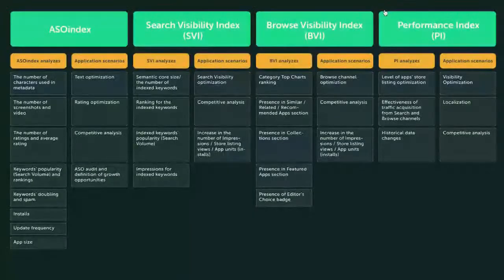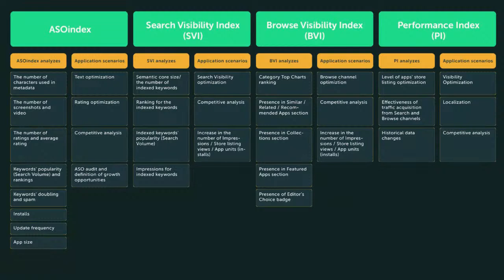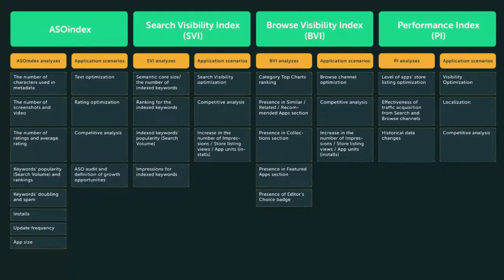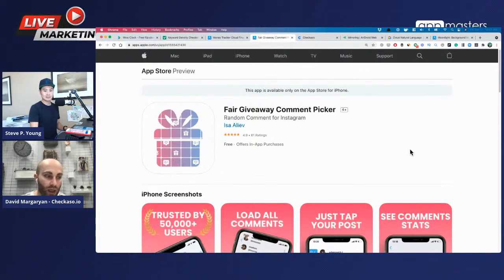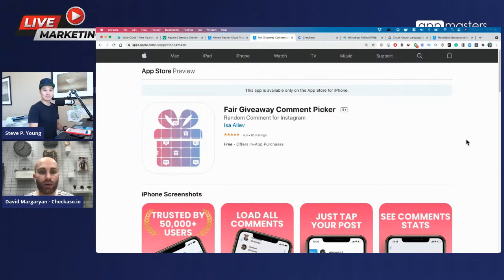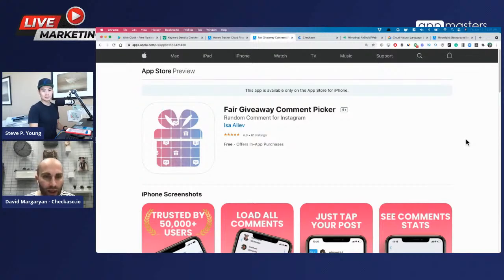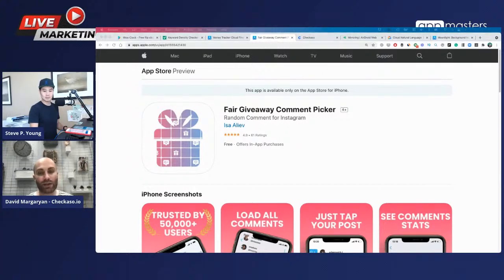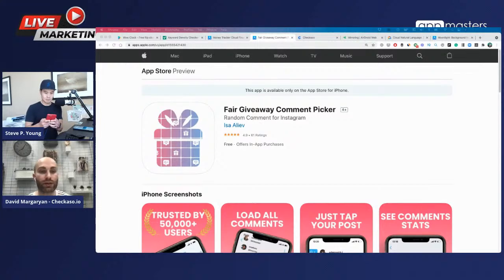Tiny ASO Changes That Have a Huge Impact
Discover the ASO strategies that have the biggest impact on your downloads and keyword rankings. Stop wasting your time testing out strategies that you've read or watch, and learn the tiny ASO changes that will have the maximum impact.

This week's guest is David Margaryan, Head of ASO at Checkaso.io.

Highlights:

01:54 - How to know if your ASO is fully optimized
09:05 - Tiny ASO change: How adding localizing the Google Play text led to a 70% increase in organic downloads
14:05 - Does keyword density have a huge impact on rankings?
16:14 - Google natural language
24:16 - Wow clock App Audit
36:54 - How to properly test graphics for seasonal ASO?
38:55 - How to optimize your in-app purchases to get them indexed
43:43 - Money Tracker App Audit
53:25 - What to do if your ASO is optimized and you're still not getting downloads
58:43 - Fair Giveaway App Audit